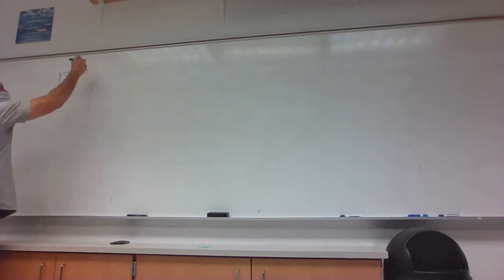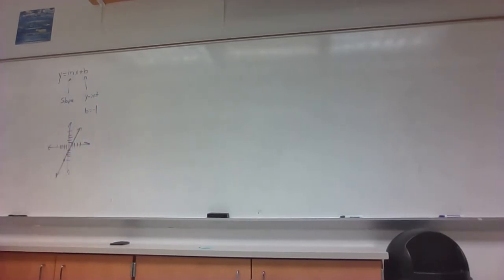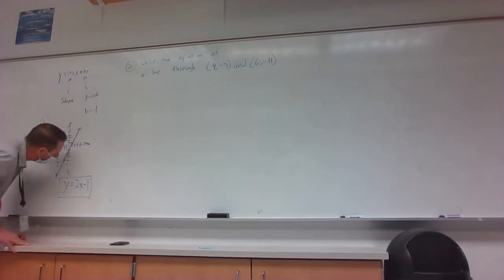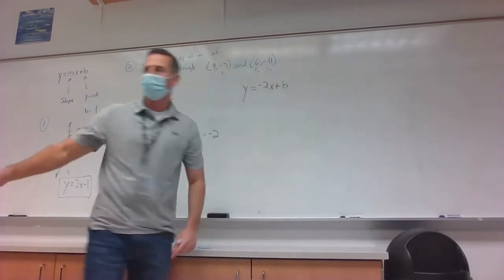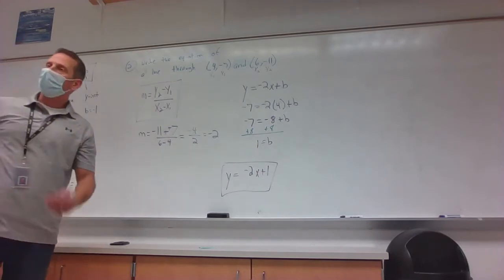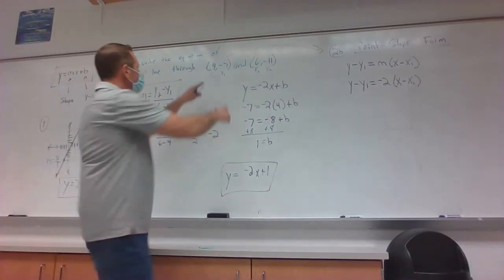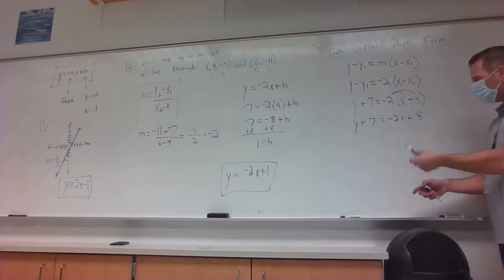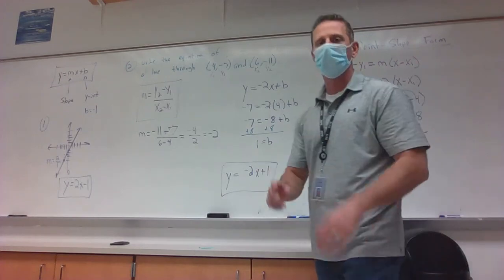Write the equation of a line.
Slope-Intercept Form